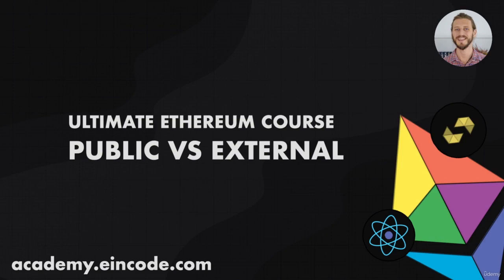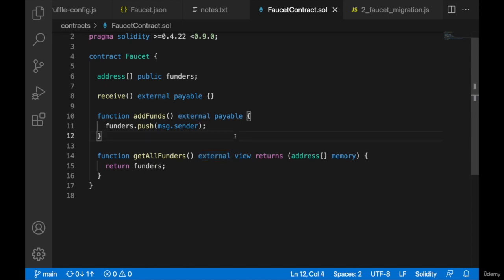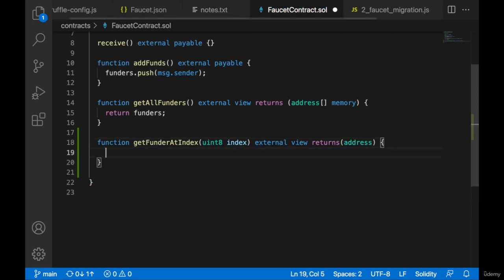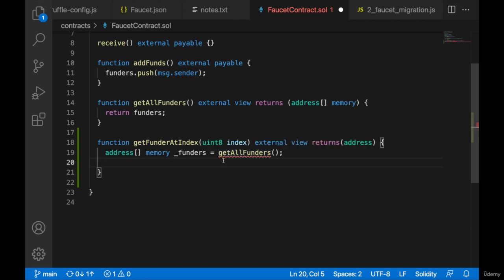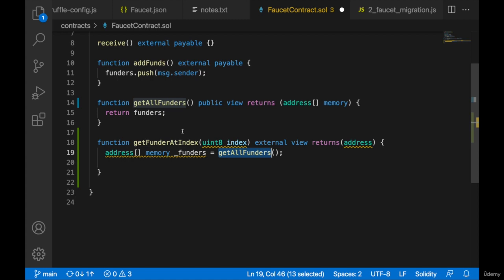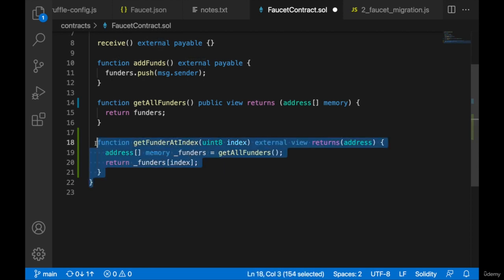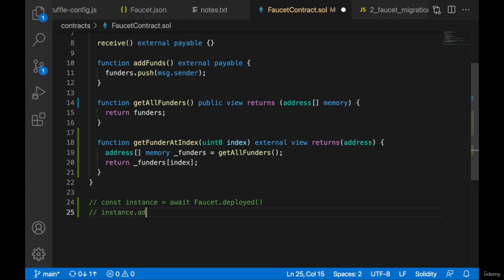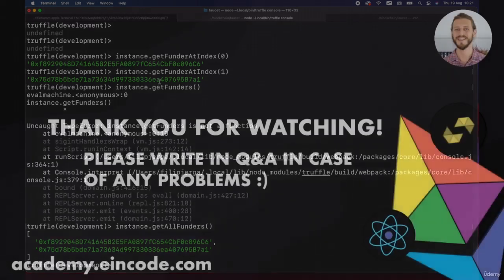8 - 003 Public vs External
8 - 003 Public vs External